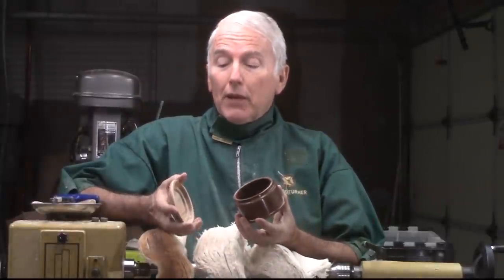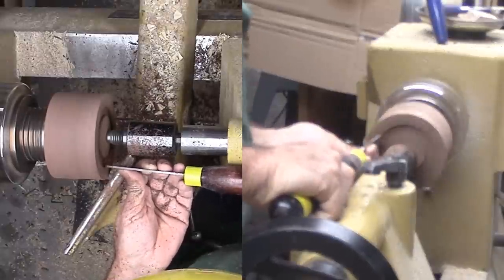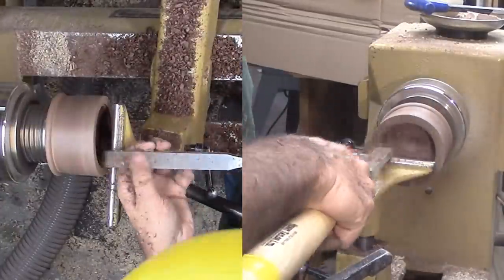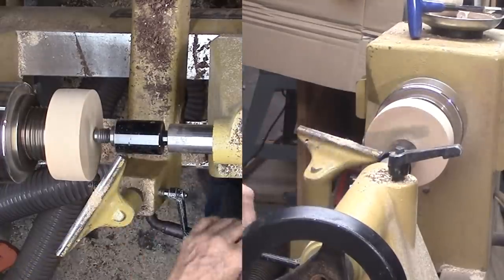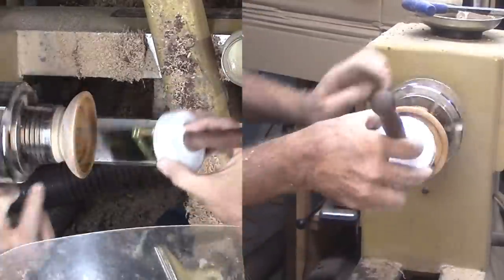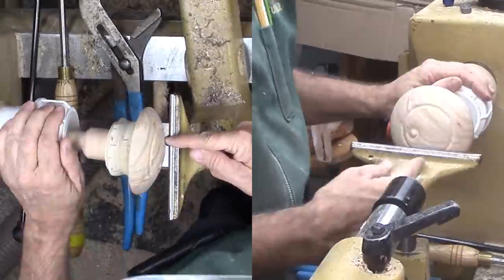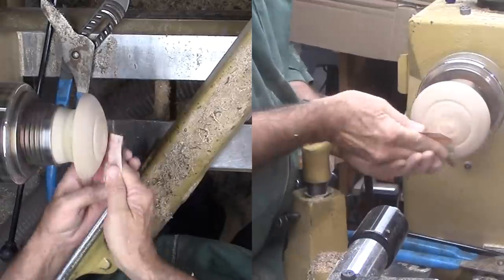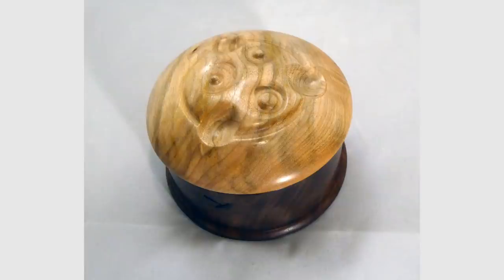Woodturning Walnut Box with Eccentric Lid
Here's another way to dress up a turned cross grain wood box with a lid. Use the Infinite Axis Chuck to decorate a lid in a way that will never be duplicated.

First, I turned the lower box portion. This is a common procedure:
1. Round off the wood blank.
2. Cut a mortise for an expansion mount to a scroll chuck. With an expansion mount, the box wall height is not sacrificed. This side will become the interior of the box.
3. Reverse the mount and turn the exterior profile of the box including an expansion mortise in the box bottom.
4. Again, reverse the mount with the chuck in an expansion mode. Hollow the interior and refine the exterior.
5. Sand and finish.

Then form a lid. This similar to a bowl process:
1. Round off the wood blank.
2. Cut a tenon and rough shape the exterior.
3. Reverse the lid and shape the interior. The first part of the interior shaping is to match the lid to the box portion. As part of the interior, form an expansion mortise to be used next. This mortise should also provide a flat bottom to match the work platform for the Infinite Axis Chuck.
4. Sand and finish the interior.
5. Reverse the lid and refine the exterior.
6. Sand but do not finish the exterior.

To add decoration feature to the lid, use the Infinite Axis Chuck.
1. Use hot melt glue (or double stick tape) to mount the lid to the work platform for the Infinite Axis Chuck.
2. Position the chuck for the first feature. The live center provide a great guide to the new center.
3. Cut and sand the feature.
4. Repeat for all desired features.
5. Do any final sanding and apply finish.

My box is 4 inches in diameter and 3 inches tall finished with lacquer. The base is walnut; the lid is poplar.

Remember the Christmas Ornament Challenge submission period is November. Time to get turning.

Links to relevant videos.

& I'll let you know when the next easy woodturning project video is ready.